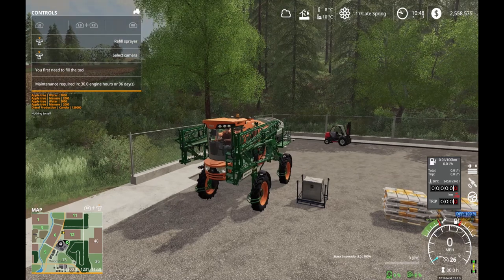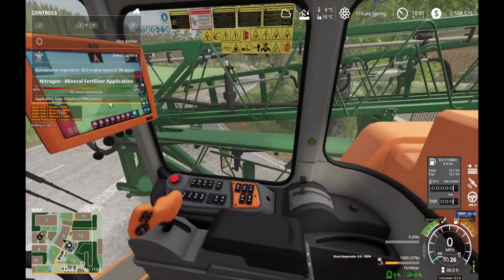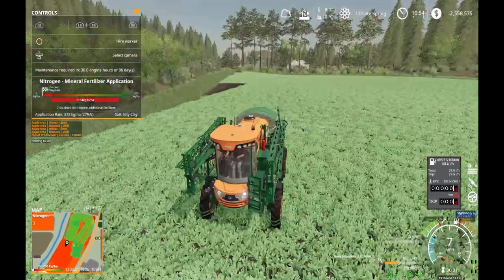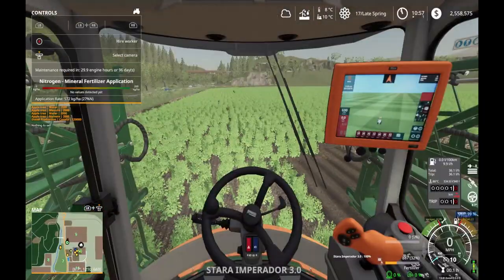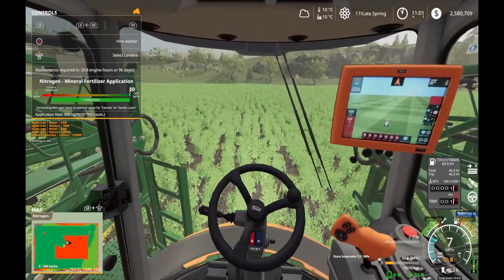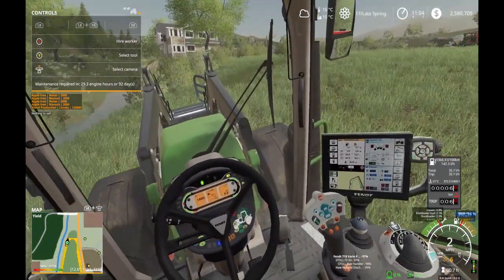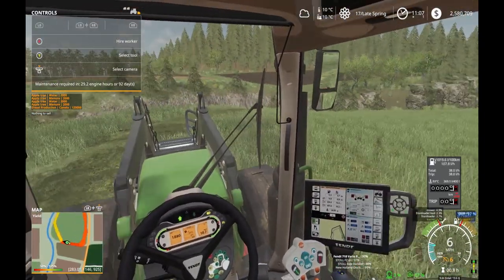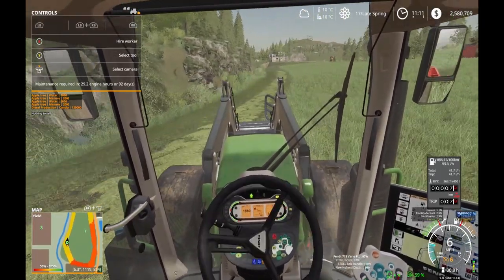Fertilizing and running the Disc Bine for HAY - at THE SHIRE - fs19 - (#27)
decided i'm going to nickname the New Woodshire map 'The Shire'. Anyway, discovered the amazing Stara Imperador 3.0 my mind is blown that I never realized this could spread both dry and liquid fertilizer and is the perfect sized machine for the fields I have so far !!